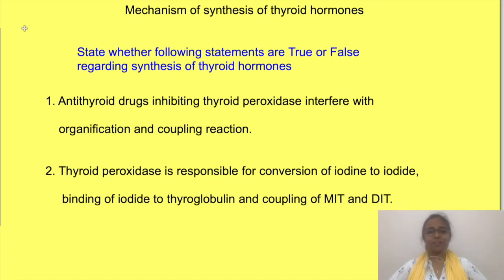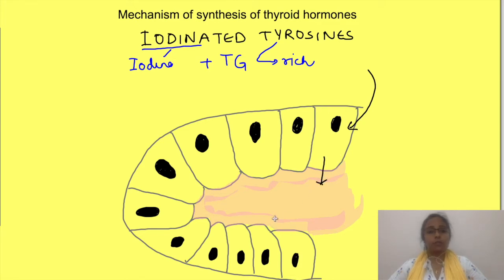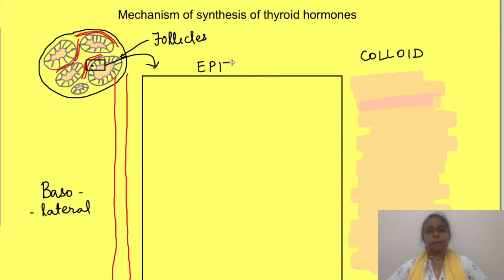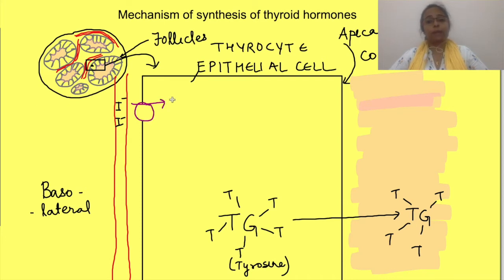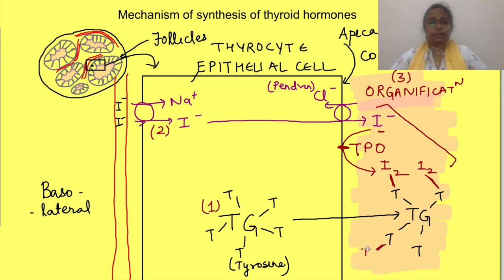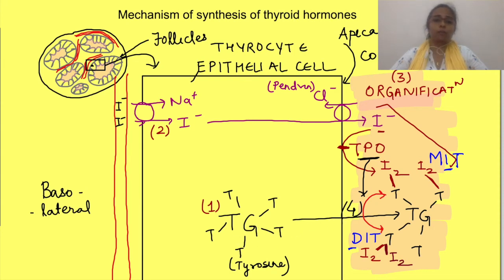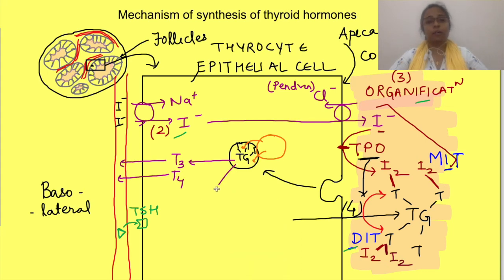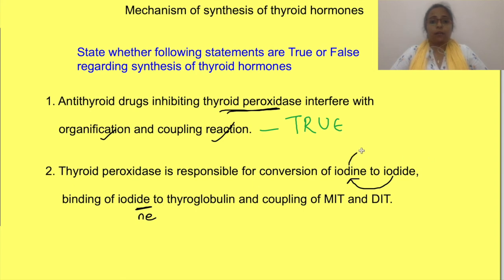Thyroid hormone synthesis physiology | Endocrine system physiology mbbs 1st year lecture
Physiology lecture on synthesis of thyroid hormones

Synthesis of thyroid hormones occurs in multiple steps:
Thyroid hormones are iodinated tyrosine which is an amino acid.

1. Synthesis of thyroglobulin: Thyroglobulin is synthesised by follicular epithelial cells just like any other protein synthesis by cells and is secreted into the colloid by exocytosis. So this protein is stored in the colloid.

2. Then next step involves trapping and transport of iodide: Iodine is present in circulation as iodide ion. This iodide is taken up into the cytoplasm by NaI- symporter which is a secondary active transporter present on the basolateral membrane of thyrocytes. This Iodide then enters into the colloid via the apical membrane through the Cl-/I- exchanger which is also known as ‘pendrin’

3. So now we got both iodide and thyroglobulin in the colloid. However, the iodide cannot react with tyrosine residues. For that it should be oxidised to iodine. So this process of oxidation of iodide to iodine and iodination of the tyrosine residues of the thyroglobulin is known as organification.  This occurs in presence of the enzyme thyroid peroxidase present on the apical membrane of thyrocytes. So organification is the third step. Many tyrosine residues of thyroglobulin are iodinate either at single site forming monoiodotyrosines i.e MIT or two sites forming diiodotyrosines i.e DIT.

4. MIT and DIT are not thyroid hormones. It is the coupling or combination of these iodinated tyrosines which produces thyroid hormones. One MIT and one DIT couple to form triiodothyronine i.e. T3 and 2 DITS couple to form Tetraiodothyronine i.e T4 or thyroxine in presence of enzyme thyroid peroxidase. This is known as coupling reaction. So basically, thyroid hormones form within the thyroglobulin molecule.

When the gland is stimulated by Thyroid stimulating hormone, all these steps of synthesis of thyroid hormones i.e  synthesis of thyroglobulin, uptake of iodide, organification and coupling reaction are stimulated. Also, the follicular cells start taking up the stored iodinated thyroglobulin from the colloid by endocytosis. Intracellularly lysosomes fuse with the phagocytosed thyroglobulin and cleave T3 and T4 from thyroglobulin by proteases which are then released from the basolateral side and enter into the circulation. The separated amino acids are reused to produce thyroglobulin. The MIT and DIT which are not coupled are acted upon by the enzyme ‘deiodinase’ which as its name suggests detaches the iodine from the tyrosine both of which are recycled.